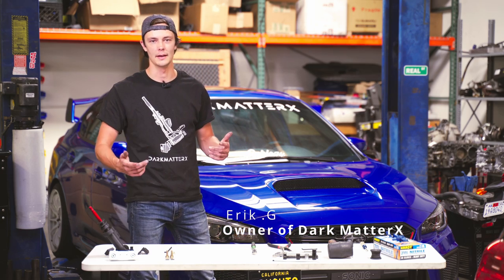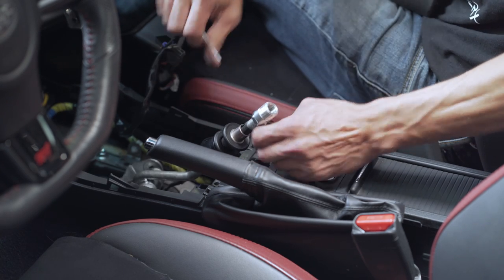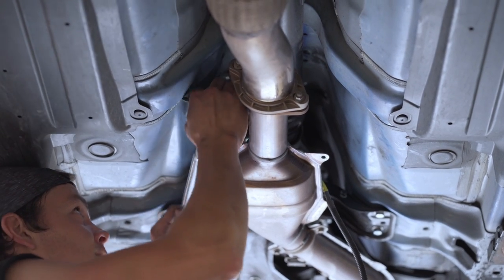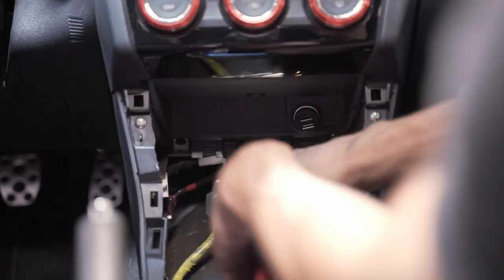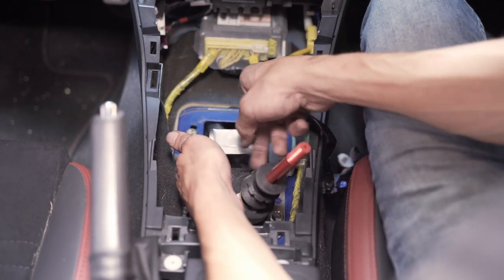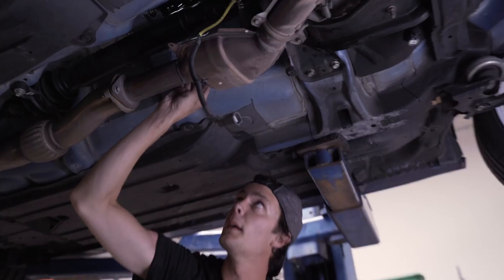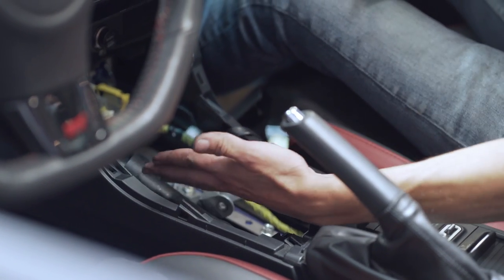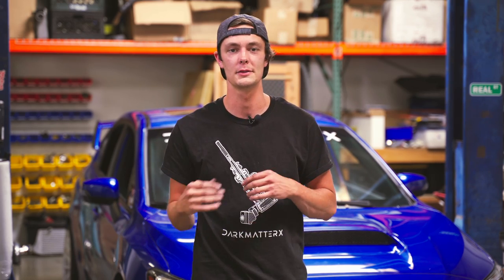Dark MatterX DM-1 Short Shifter Install on Subaru STI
This video features Erik with Dark MatterX, explaining the entire install process of the DM-1 short shifter into a 2018 Subaru STI with its factory shift assembly.

WRX/FORESTER OWNERS with 5-speed transmissions must install the 6-speed transmission shift arm with the DM-1 shifter.
Subaru part number: 35041FG010

If you have a 5-speed interior boot, it needs to be switched out with the corresponding years STI interior boot. Or the boot's opening needs to be cut large enough to fit around the DM-1 boot collar.

Huge shoutout to Bruno over at Brunospectuned for providing the shop and tools to make it all possible!

Check us out on Instagram and Facebook @darkmatterxllc